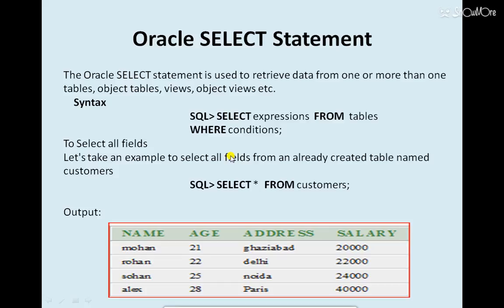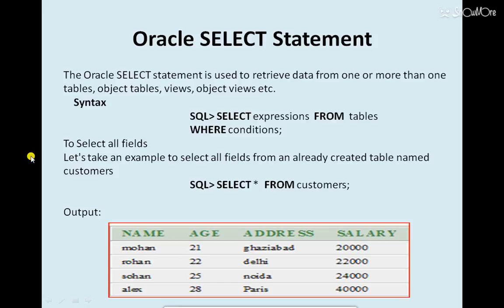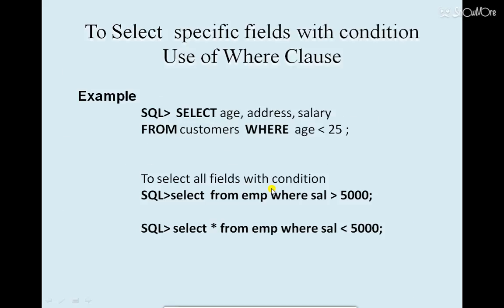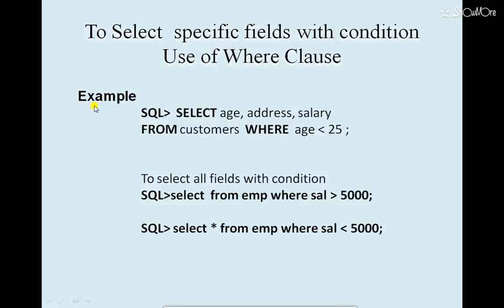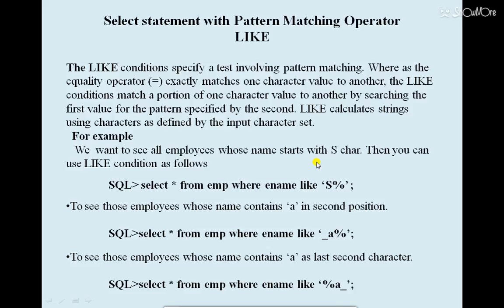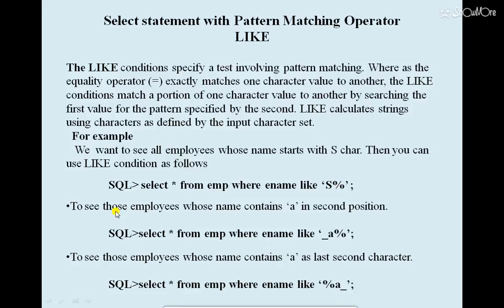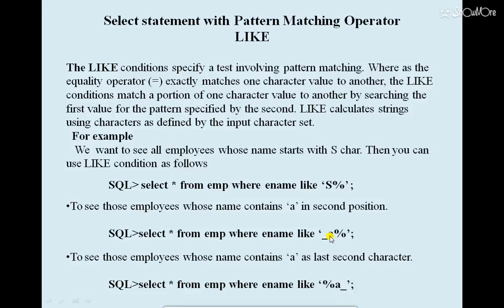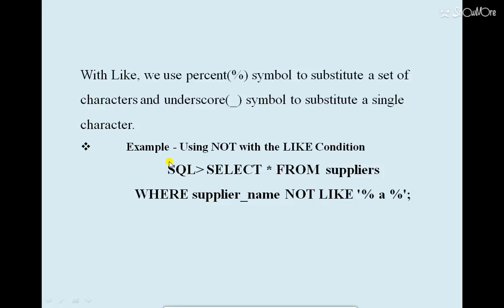SQL SELECT statement with Like condition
After watching this you can understand Like condition